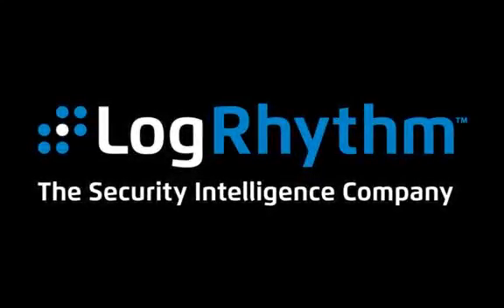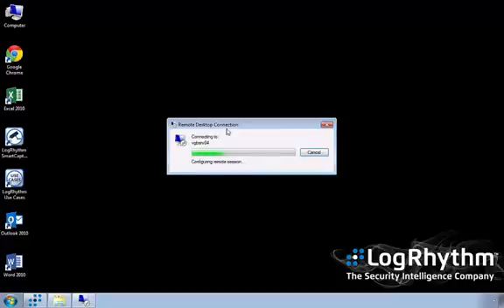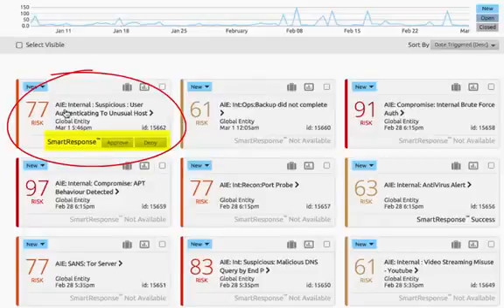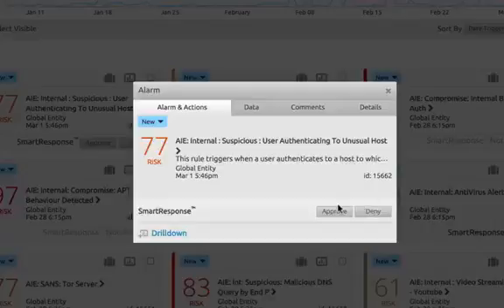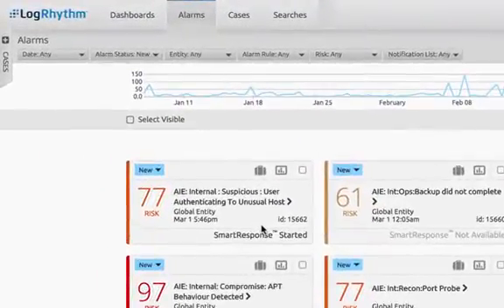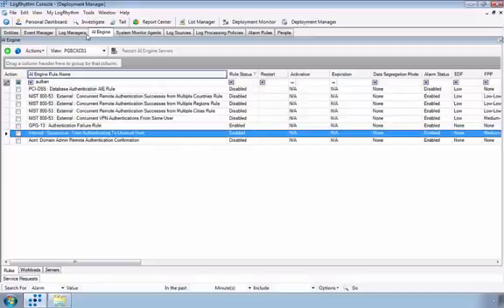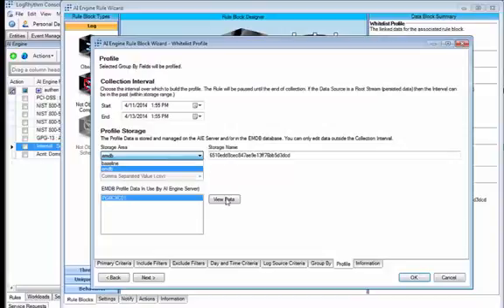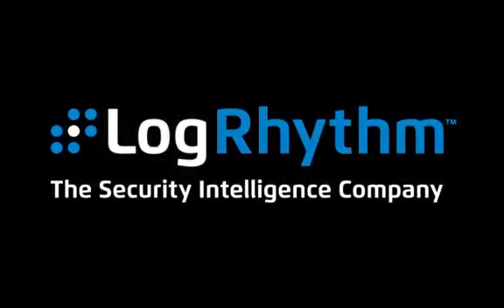LogRhythm User Behavioural Analytics with SmartResponse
Use Case: Unauthorized user connecting to unusual host

Action: Detect and alert in real time then terminate the user session.